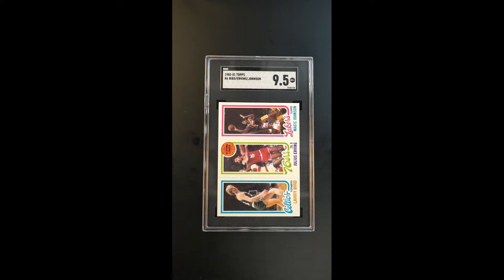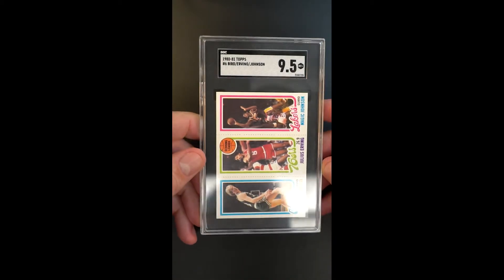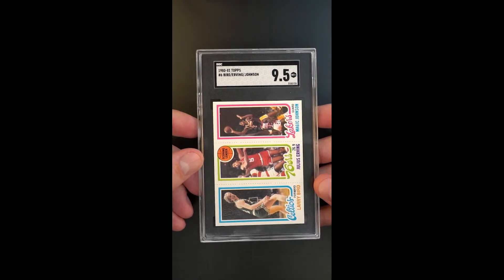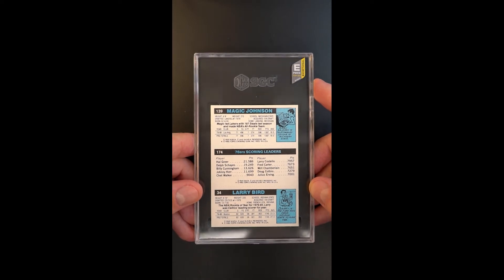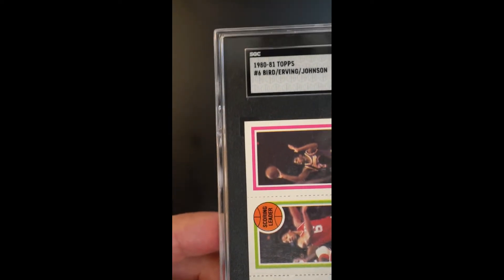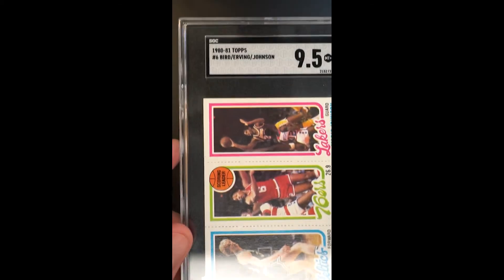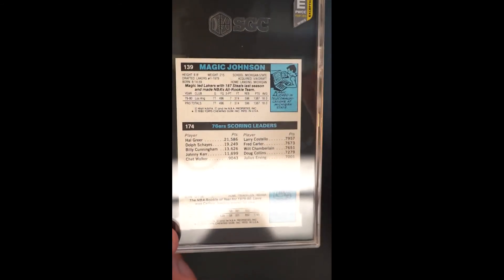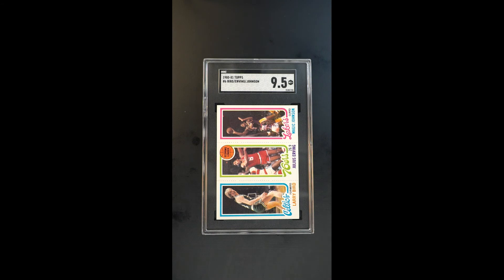1980 Topps Basketball Larry Bird & Magic Johnson ROOKIE SGC 9.5 MINT+ (PWCC-E)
Larry Bird and Magic Johnson's 1980 Topps Basketball rookie card represents the true essence of blue-chip trading card commodities and consequently signifies the pinnacle of investments. Being notoriously condition sensitive, often plagued by centering, print, and even perforation issues; this issue rarely earns SGC's 9.5 assessment. It did here! Looking fresh like it recently surfaced from a wax pack, this example boasts exceptional eye appeal throughout. We would love to see how this example stacks up against any one of the eight SGC 10s in existence. We would call this card's centering as close to perfect as they come. The corners do not deviate from their MINT+ assessment, the perforations are centered, and the edges appear flawless. Furthermore, this specimen boasts pristine print with superb registration. Lighted muted color may be all that caused SGC to flinch at awarding the '10' grade. Rivals throughout their careers and now great friends, these two brought tremendous excitement to the game and helped expand the NBA's global presence. Those lucky enough to watch these two play ought to count their blessings. PWCC recommends serious investors consider adding this to their collection.